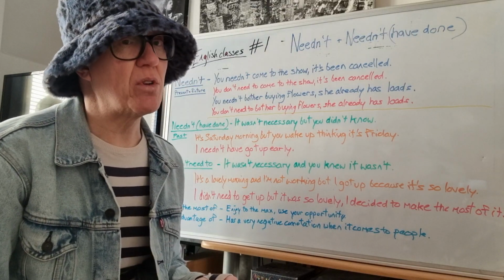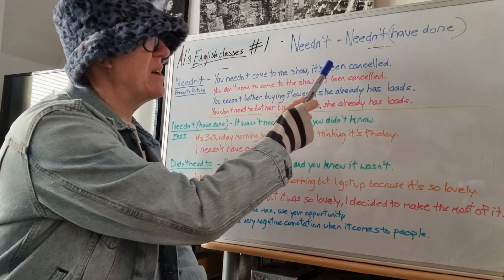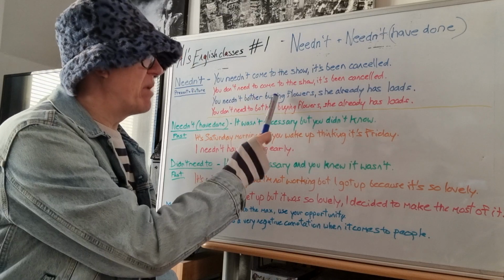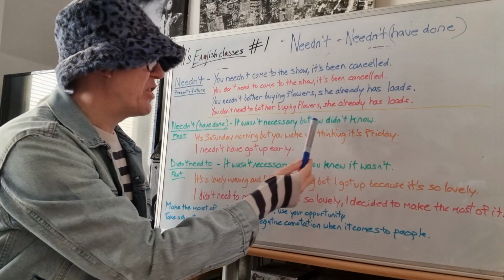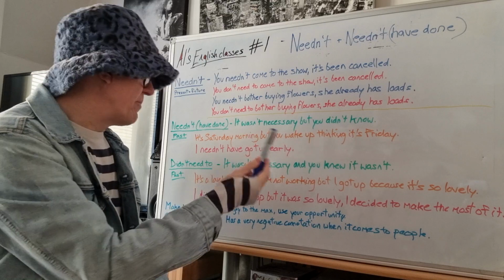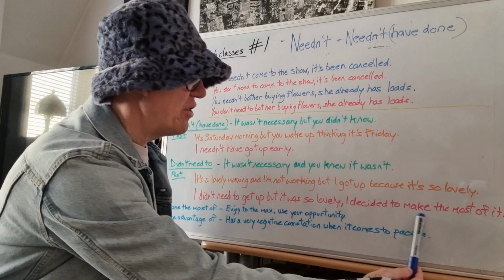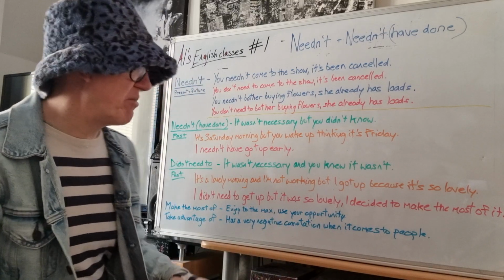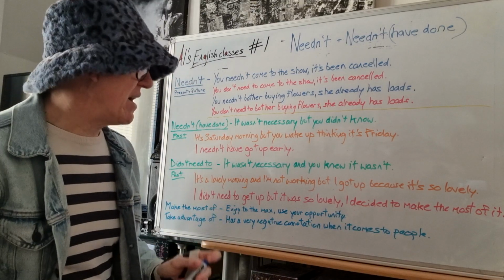Needn't, needn't have & don't/didn't need to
Hey hey 👋

Here's a wee class about needn't do, don't need to, needn't have done & didn't need to.

Thank you & good luck.